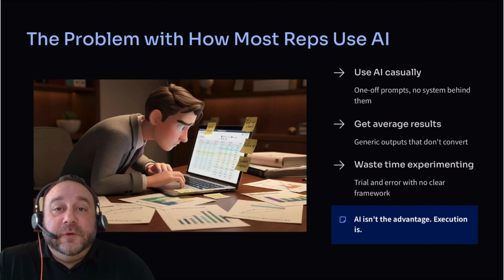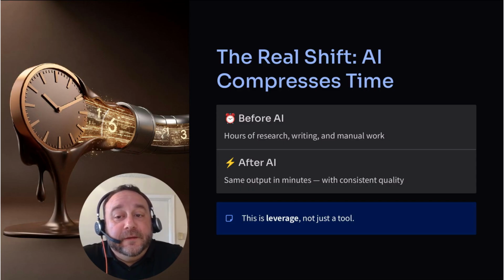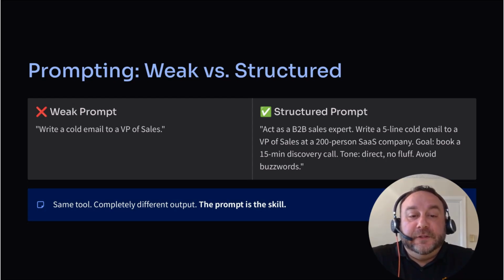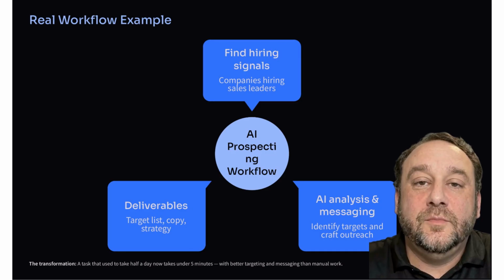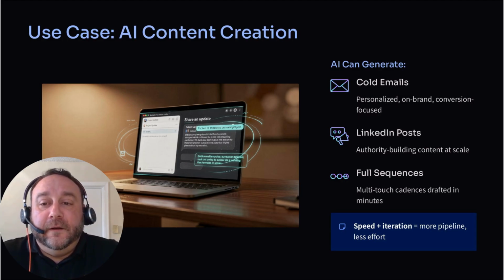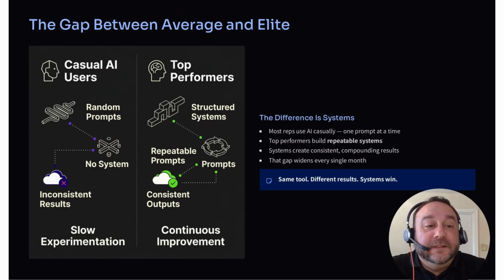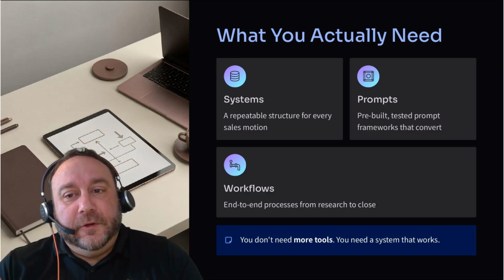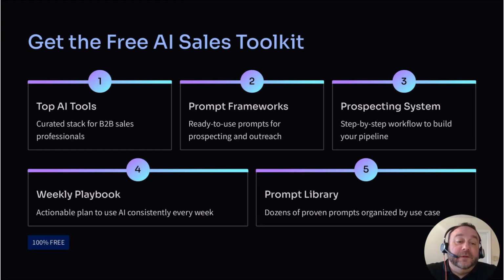AI Course for beginners 90 minutes of class in less than 10!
Most people are using AI wrong.

They write random prompts, get average results, and assume the tools just aren’t that powerful. But the reality is, AI is one of the biggest leverage shifts in sales today — if you know how to use it.

In this video, we break down AI from a beginner perspective and show you how to actually apply it to real B2B sales workflows.

You’ll learn:

What AI actually is (in simple terms)
Why prompting is the most important skill
How to use AI for prospecting and outreach
How to turn AI into real pipeline (not just content)
The difference between casual users and system builders

This is not theory. This is a practical framework you can use immediately.

If you're in sales, recruiting, or lead generation, this will show you how to use AI correctly — and avoid the mistakes most people are making.

👇 Comment “AI” and I’ll send you a prompt you can use immediately in your workflow.